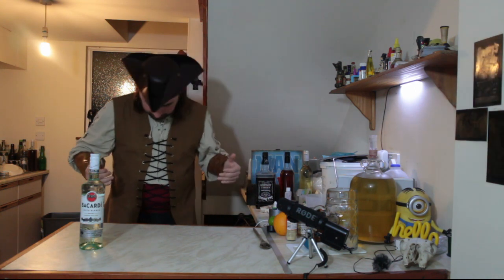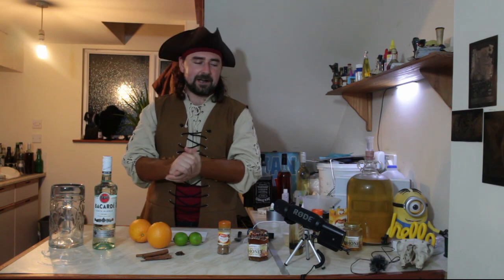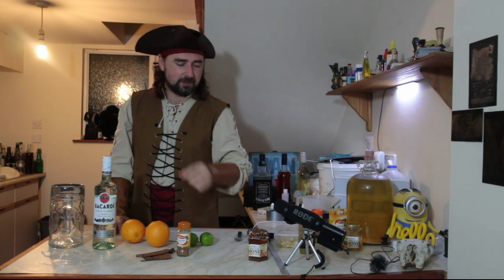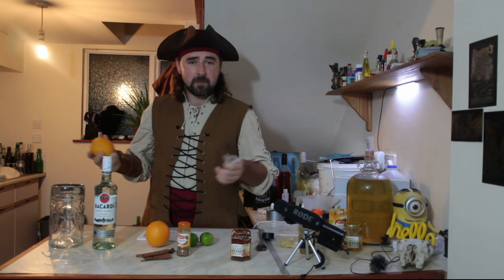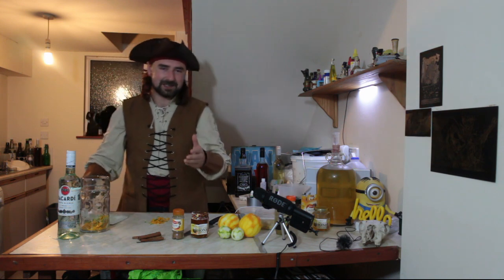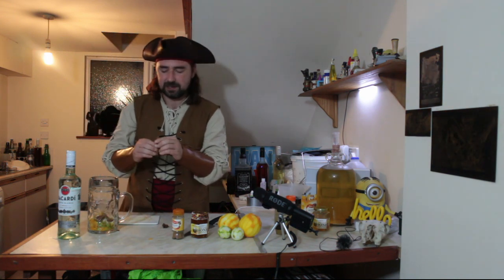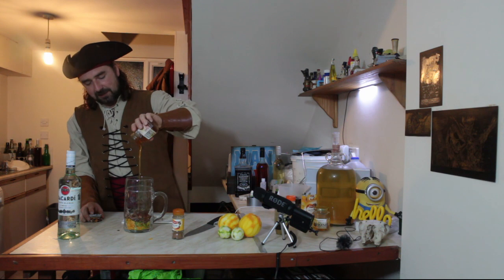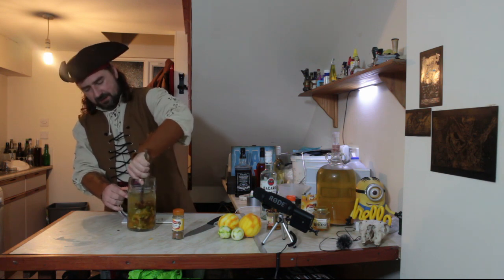making pirate grogg. citrus infused rum drink.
hey all
so its been a while since i finished a video and this one is no exception. this was supposed to be my Halloween video but through work and illness it was never finished until now!
so grogg is a pirate drink which was originally rum and water but later on it was used as a way to prevent scurvy.
so i took it and made it my own by making an infused rum drink.
this is basically a toddy but once finished i decided to change it to make a better drink easily by adding apple juice. you can never have too much vit c :)
so i will be up front and say this isn't not my best video making skills but the worst part of being away for a while is the 1st video back and sometimes done is better than perfect and the only way to do something is to do it and work from that.